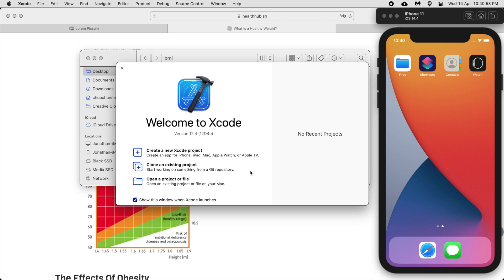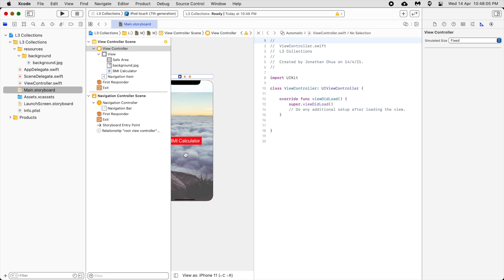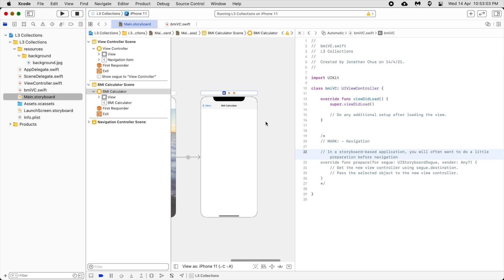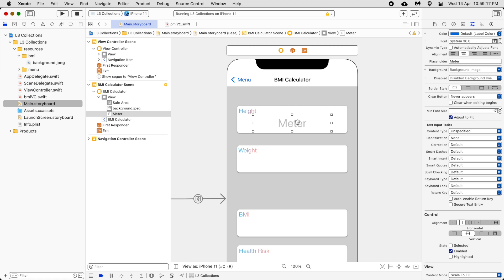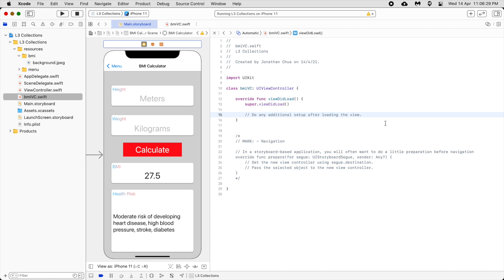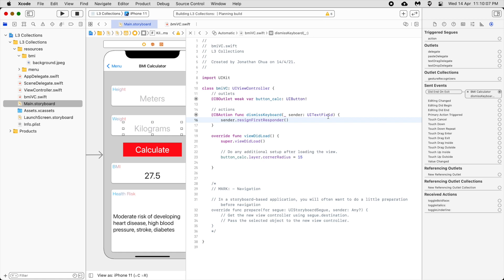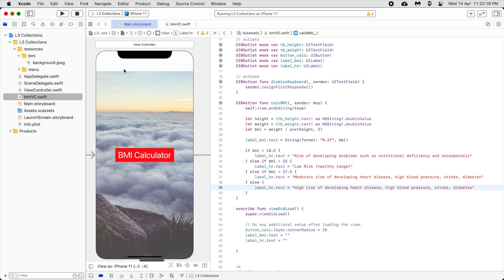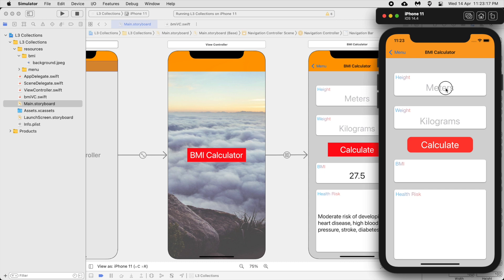Lesson 3.1: BMI Calculator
Introduction to Navigation Controller & Text Box.

Timestamp:
00:00 Intro
01:59 Navigation Controller
02:35 Background
09:40 Back Button
10:15 Title
10:50 New View Controller
16:25 Text Box
19:51 Keyboard
27:00 Dismiss Keyboard
33:44 Calculate BMI
37:05 Display Health Risk